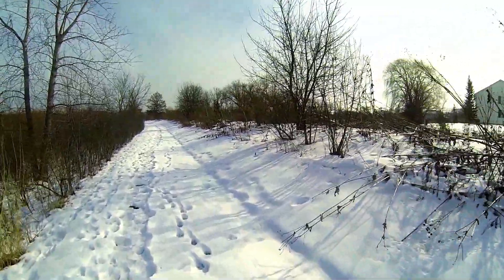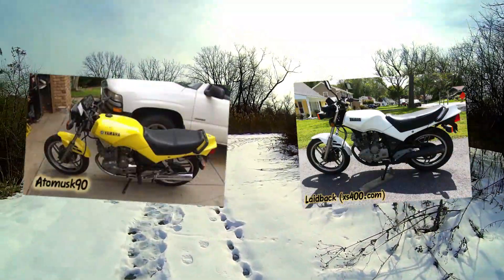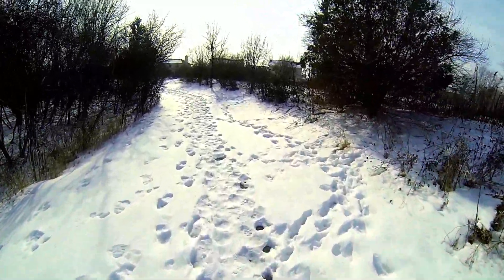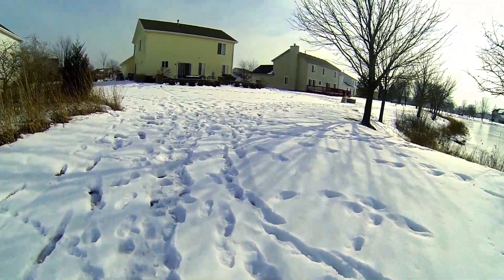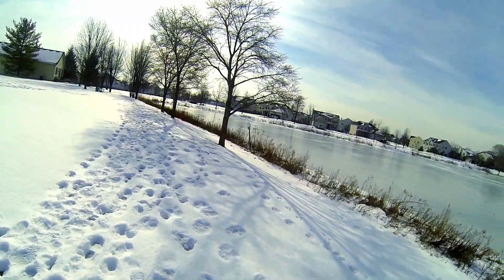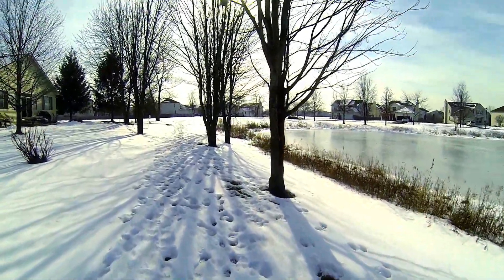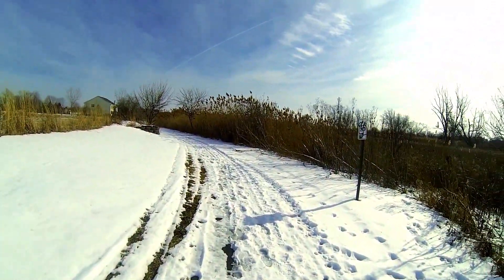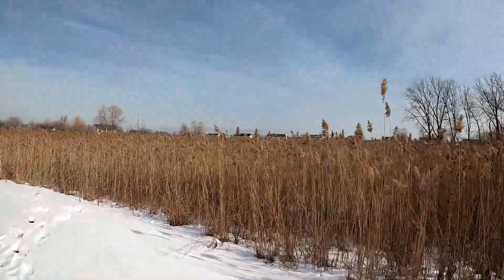9toenelson Ep 05: The Story of My First Motorcycle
An introduction to my motorcycle riding history with the 1982 Yamaha Seca 400 (XS 400), along with some facts and about the 400cc motorcycle.

What I ride:
1994 Honda ST1100
2006 Yamaha YZF600R

What I have ridden:
1982 Yamaha Seca 400
1992 Yamaha FZR600
1998 Yamaha YZF600R
2004 Kawasaki Ninja 250R

Cameras I use:
GoPro8 Black
GoPro Hero3 Silver
GoPro Hero2

Audio Recorder:
Tascam D-05X

My Youtube inspirations:
Marc Travels
Fortnine
DanDanTheFireman
Bikes and Beards
Her Two Wheels
Itchy Boots
NewZeroland
Pedro Mota
Ray Gregory Rides
robfur
Yammie Noob
MotoJitsu
Old Guy on a Bike
Spite's Corner
Killboydotcom
Blockhead
Reduced Chaos
Moto Feelz
Stan Steede
Ya, It's Red
Rosie Gabrielle
onherbike
Ride the Bean
KS Moto Cafe
Bennetts BikeSocial
Delboy's Garage
ChrisFix
seppes
AtalkingPie
Revzilla